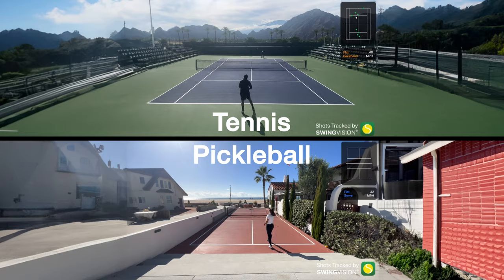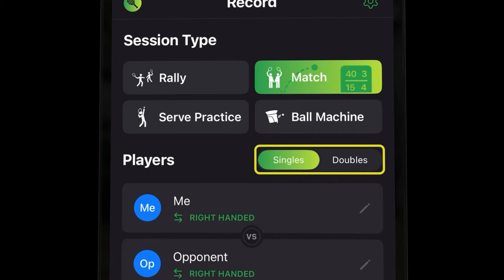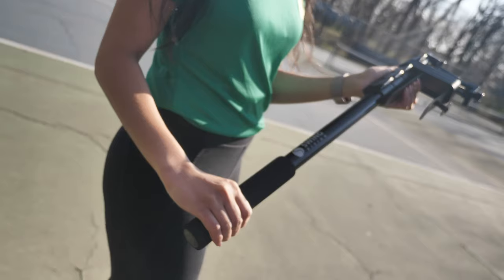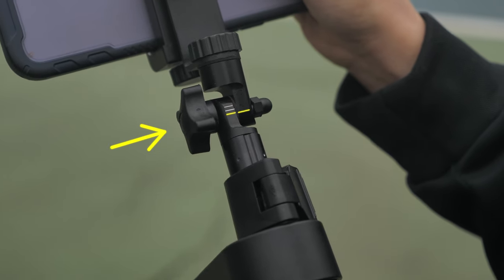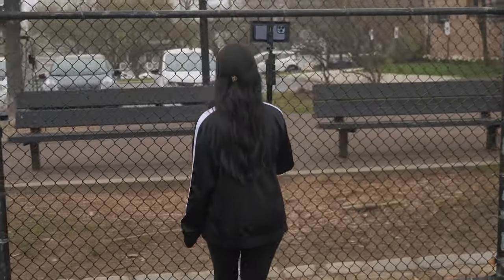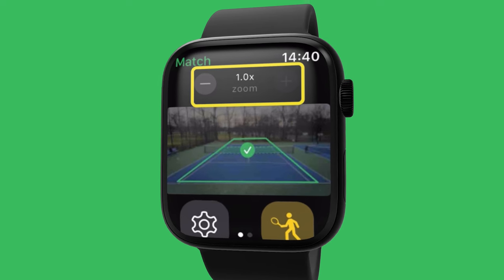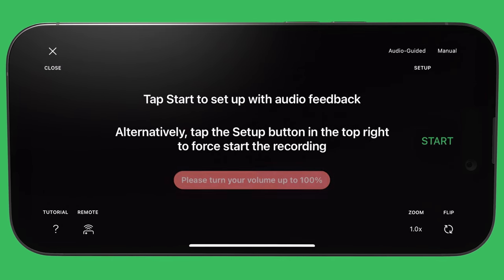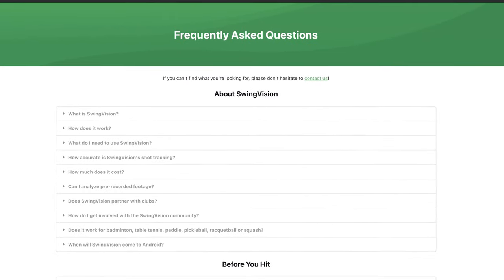How to Set Up Your SwingVision Recording for Tennis or Pickleball (archive)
0:00 Step 1: How to Set Up Your Tennis/Pickleball Recording in the App
0:55 Step 2: How to Set Up Your Camera & Fence Mount (with or without Apple Watch)
3:21 Step 3: How to Set Up an Automation

Level up your tennis game with SwingVision. Download the SwingVision App on iOS for free

SwingVision is a mobile app that uses AI to provide automated stats, highlights & line calling using just your phone.

Backed by investors Andy Roddick and James Blake, SwingVision allows you to experience tennis & pickleball just like the pros.

• Challenge line calls
• Get pro-quality stats like ball speed, shot placement, and rally length
• Create TV-quality video highlights
• Review and improve your game

Follow SwingVision around!